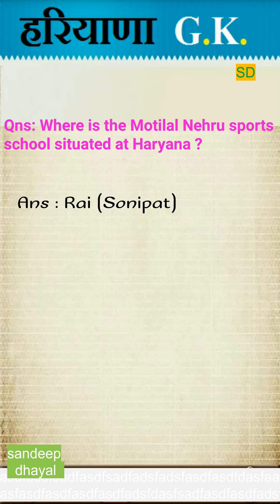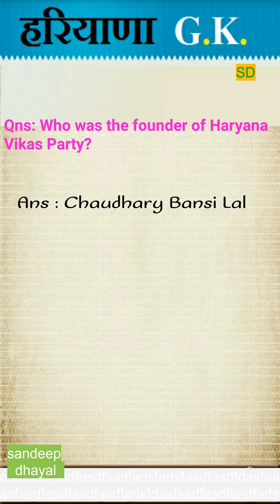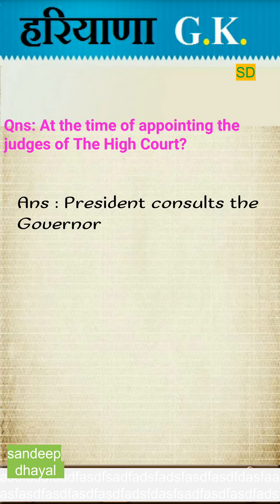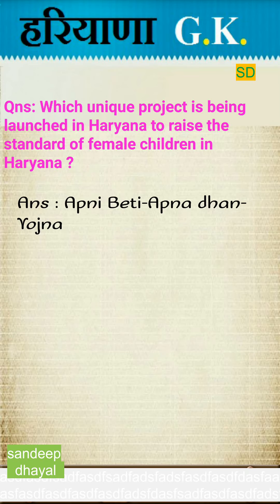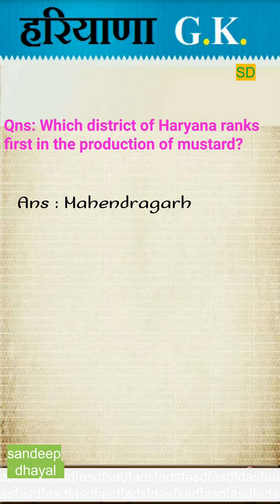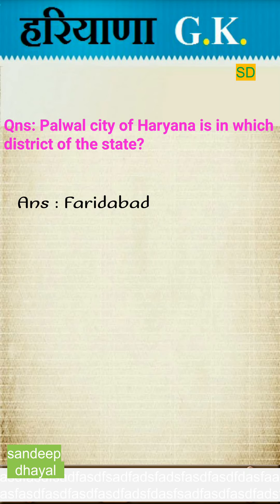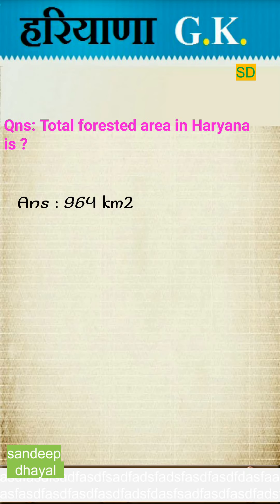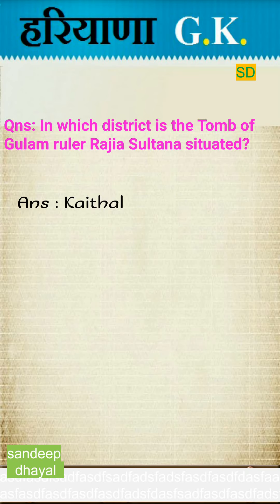Haryana GK important questions in english (part 2)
हमारी सभी Latest Pdf files यहाँ से प्राप्त करें :-

Haryana Current Affairs January 2022 to June 2024 (Last 30 Months)

Haryana Current Affairs January 2023 to June 2024 (Last 18 Months)

Haryana Current Affairs July 2023 to June 2024 (Last 1 Year)

Haryana Current Affairs January to June 2024 (Last 6 Months)

Haryana Current Affairs May to June 2024 (Last 2 Months)

Haryana Current Affairs June 2024

Haryana Current Affairs January to December 2022

Haryana Current Affairs January to December 2021

Haryana Current Affairs January to December 2020

हरियाणा करंट अफेयर्स - January to December 2019

हरियाणा करंट अफेयर्स - January to December 2018

HSSC CET Group D 22/10/2023 NTA में भी हरियाणा करंट अफेयर्स हमारी pdf से आये है - Proof के साथ देखें

HSSC CET Group D 21/10/2023 NTA में भी हरियाणा करंट अफेयर्स यहां से आये है - Proof के साथ देखें

HSSC CET Group 56 में भी Haryana Current Affairs यहां से आये | Same to Same - Proof के साथ देखें

HSSC TGT April & May 2023 Paper में Haryana Current Affairs & GK यहां से आये | Proof के साथ देखें

CET 2022 के Paper में भी Haryana Current Affairs के प्रश्न यहाँ से आये ? Proof के साथ देखें

Haryana Police Male Constable 7/8/2021 Morning & Evening हरियाणा करंट अफेयर्स 20 प्रश्न यहाँ से आये

Haryana Police Male & Female SI के 26/9/2021 में हरियाणा करंट अफेयर्स यहाँ से आये | Proof साथ देखें

India and World Current Affairs January 2022 to June 2024 (Last 30 Months)

India and World Current Affairs January 2023 to June 2024 (Last 18 Months)

India and World Current Affairs July 2023 to June 2024 (Last 1 Year)

India and World Current Affairs January to June 2024 (Last 6 Months)

India and World Current Affairs May to June 2024 (Last 2 Months)

India and World Current Affairs June 2024

HTET 2021 में हरियाणा करंट अफेयर्स के प्रश्न यहाँ से पूछे गए ? Proof के साथ देखें